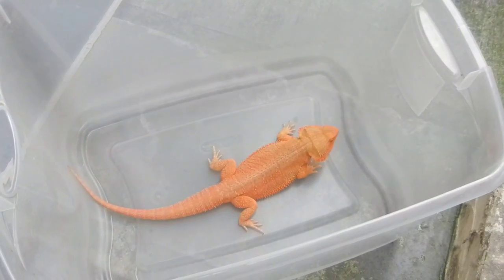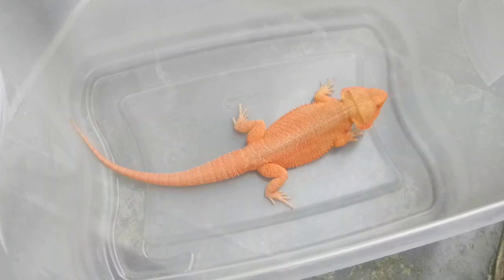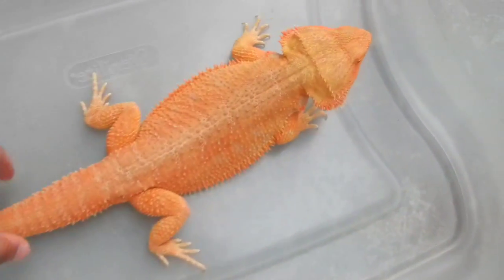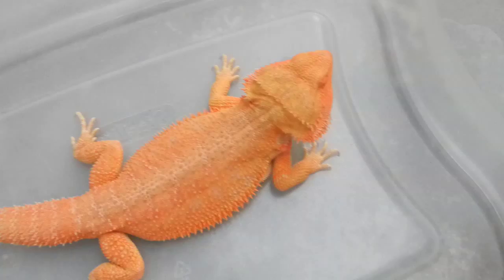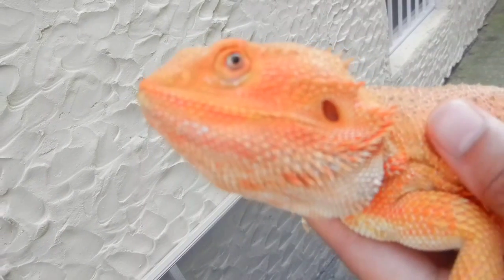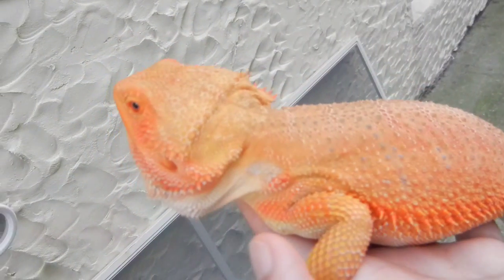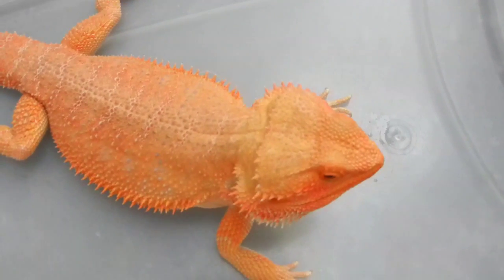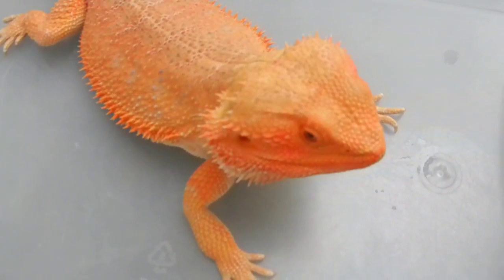Big Red X Flame Drake the Bearded Dragon Update #2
my bearded dragon from carolina classic dragons

weigh-430 grams

age-1 year maybe less

size-19 inches

sex-male